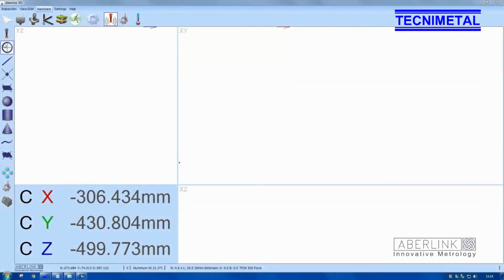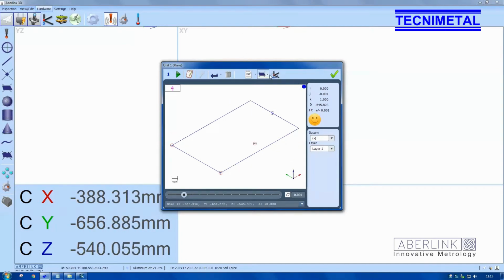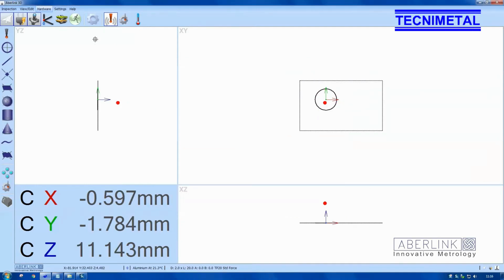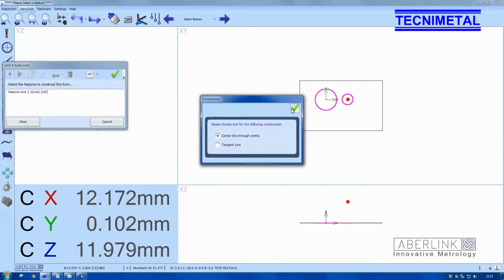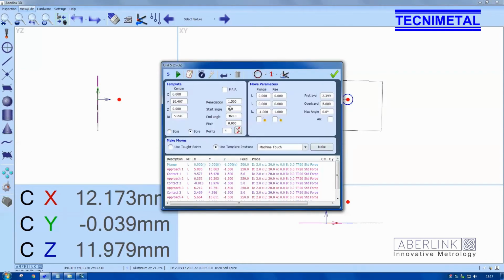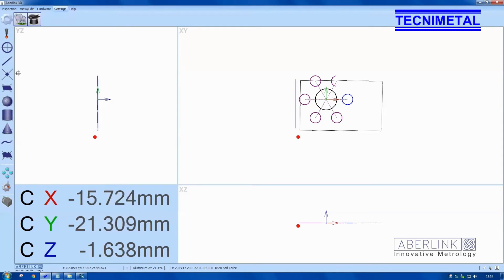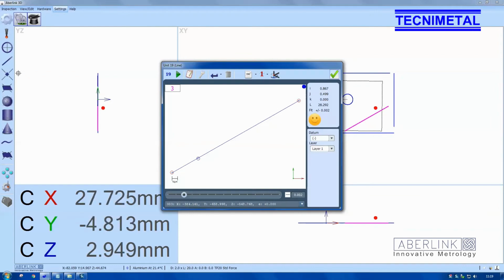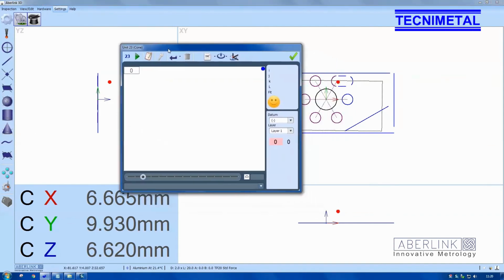📏 Cómo medir con Aberlink 3D en la pieza demo | Guía paso a paso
En este video te mostramos cómo utilizar el software Aberlink 3D para medir la pieza demo de manera sencilla y eficiente. ✅ Aprenderás a:

🔹 Configurar el software y calibrar la sonda
🔹 Tomar puntos de referencia y definir elementos geométricos
🔹 Generar mediciones precisas y analizar los resultados

Ya seas principiante o usuario avanzado, este tutorial te ayudará a optimizar tu flujo de trabajo en metrología.
In this video, we show you how to use Aberlink 3D software to measure the demo part easily and efficiently. ✅ You’ll learn how to:

🔹 Set up the software and calibrate the probe
🔹 Take reference points and define geometric elements
🔹 Generate precise measurements and analyze results

Whether you're a beginner or an advanced user, this tutorial will help you optimize your metrology workflow.